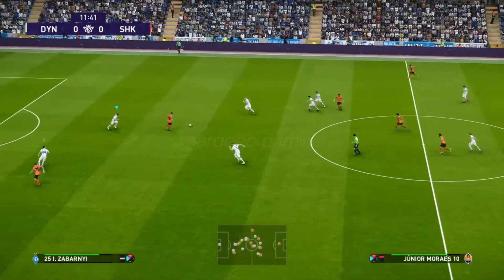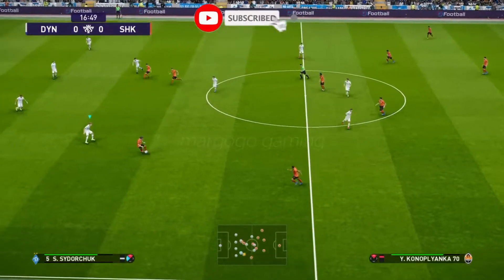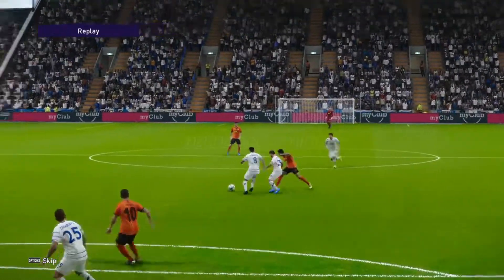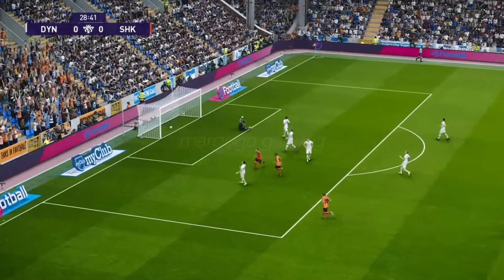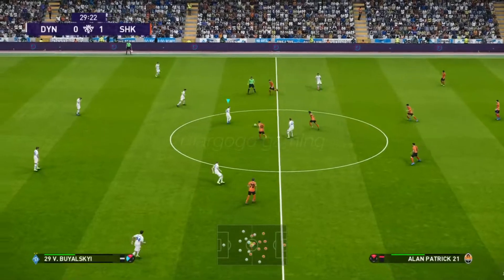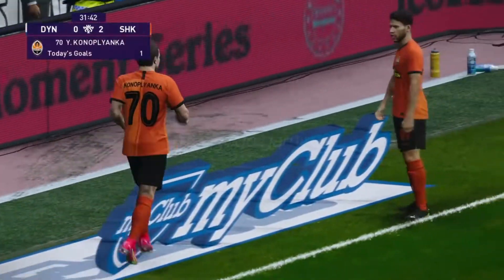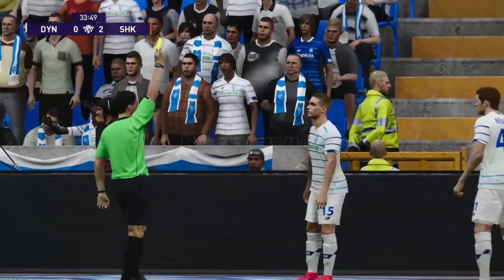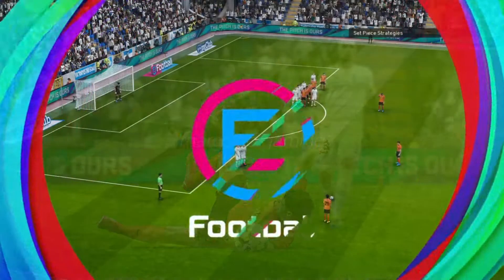dynamo kyiv vs shakhtar donetsk HALF TIME - PES 2021 Legend Gameplay | margogo gaming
Dynamo Kyiv 1 vs Shakhtar Donetsk 4 level legend Half Time

Assalamualaikum
Selamat sejahtera
Hi

Terima Kasih/Thanks

margogo gaming
eFootball
eFootball PES 2021
PES
PES 2021
PS 4
world cup
international cup
UEFA Super Cup
UEFA Super Cup Final 2021
Premier League
La liga
serie a
dynamo kyiv vs shakhtar donetsk
dynamo kyiv
shakhtar donetsk
half time
legend
Highlights
stadium
football stadium